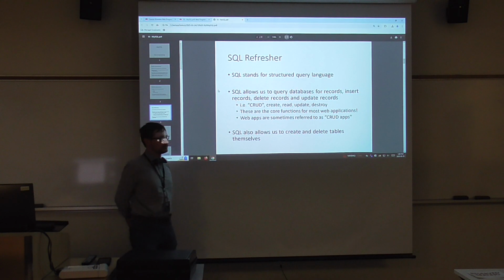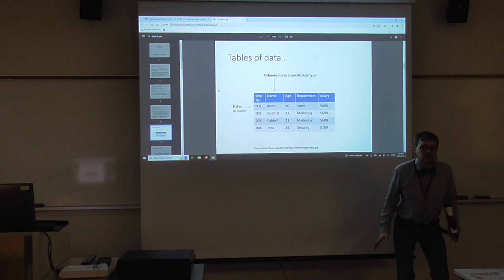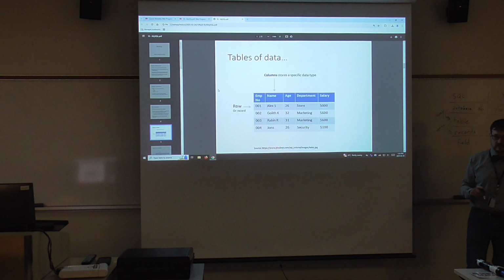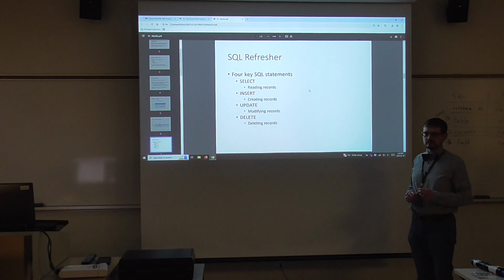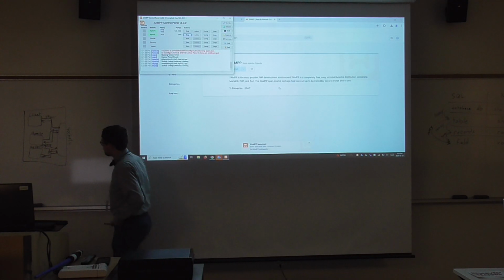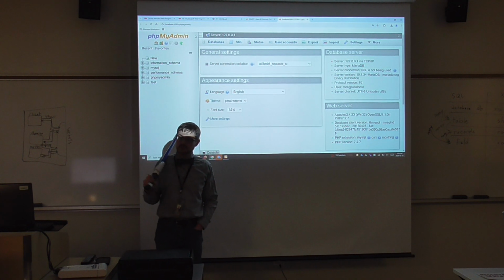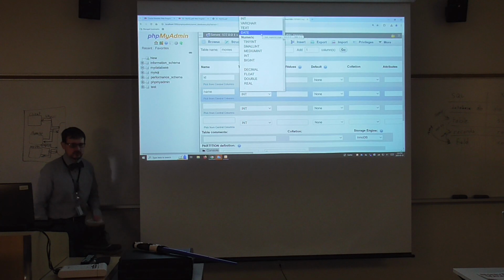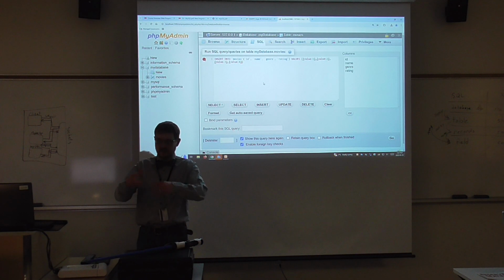XINF 10003 - Web Programming 10